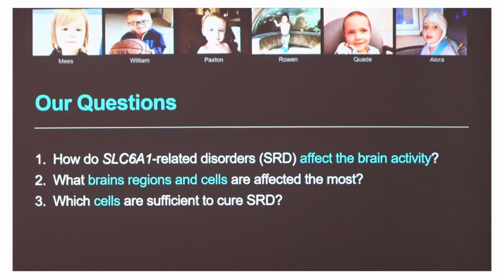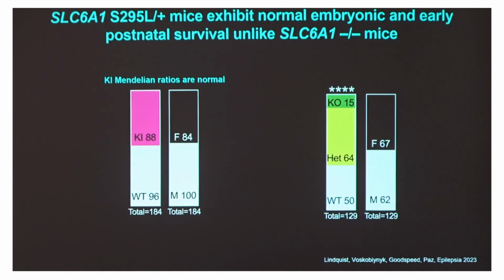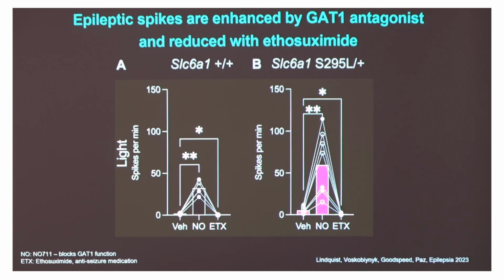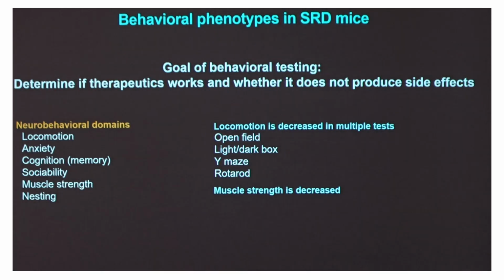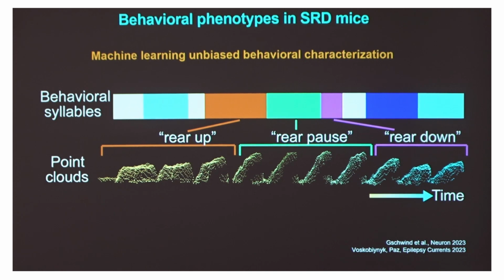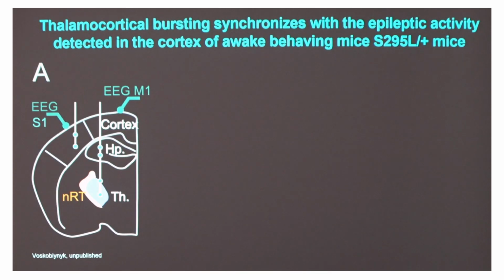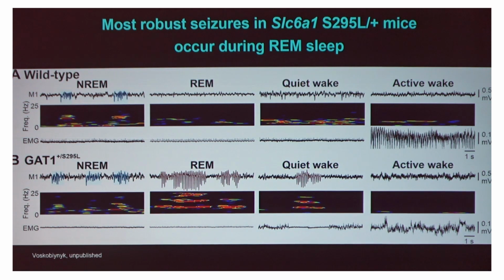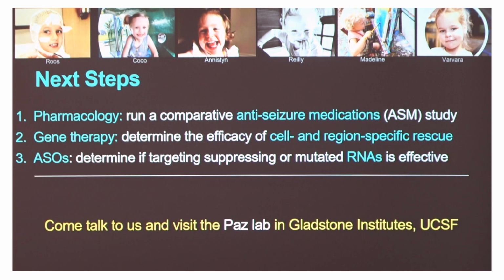2023 Symposium 07 ST Yuliya Voskobiynyk